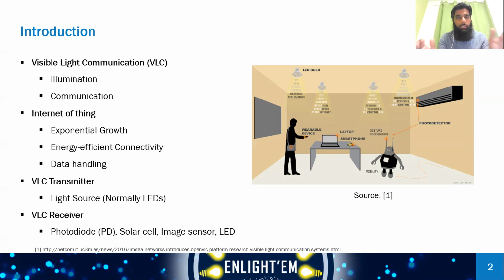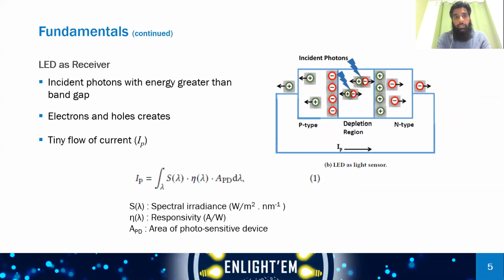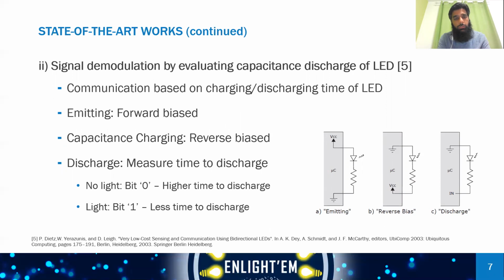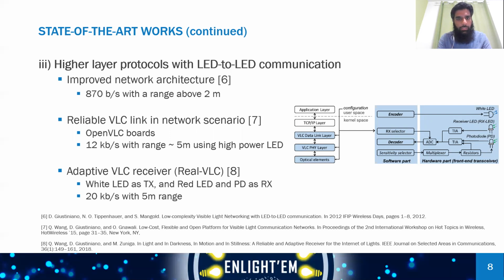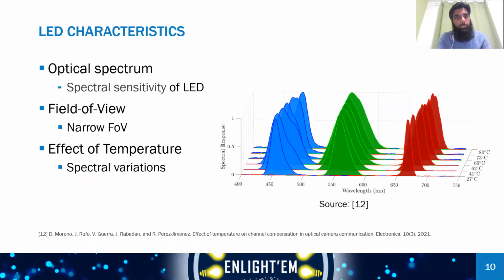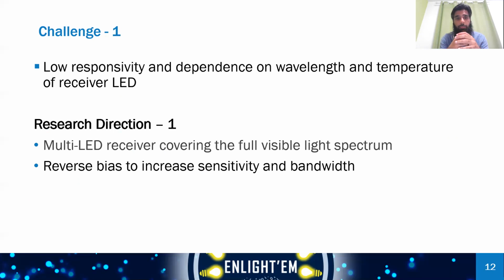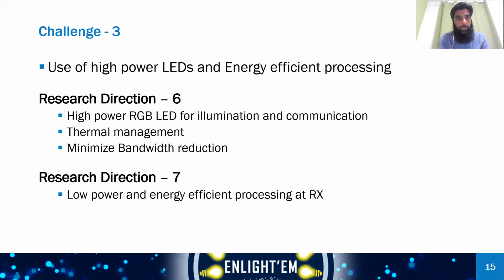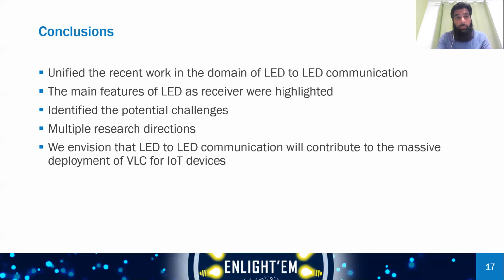Internet of Lights - LED to LED Communication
“INTERNET OF LIGHTS” - WORKSHOP CO-LOCATED WITH MOBISYS 2021